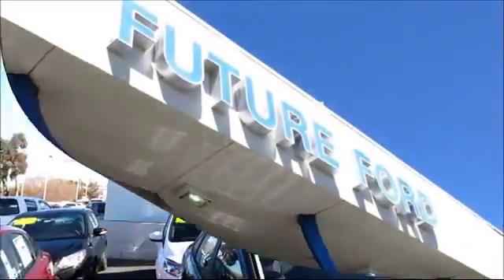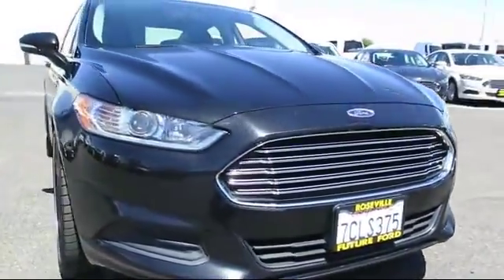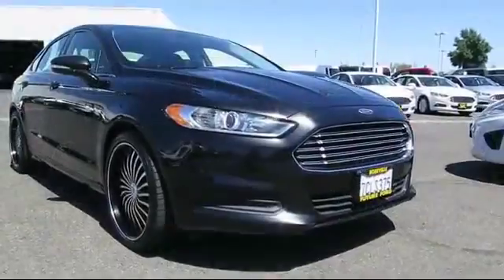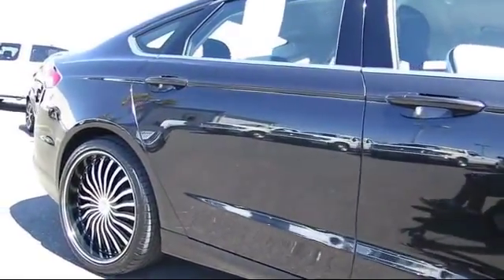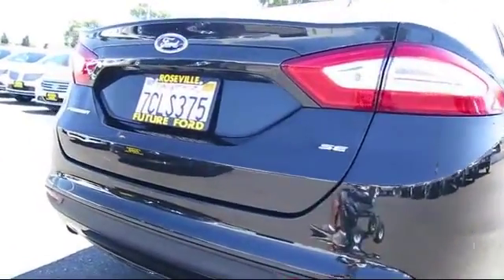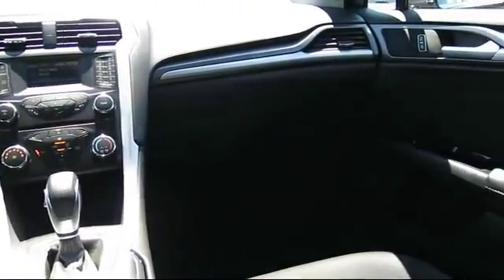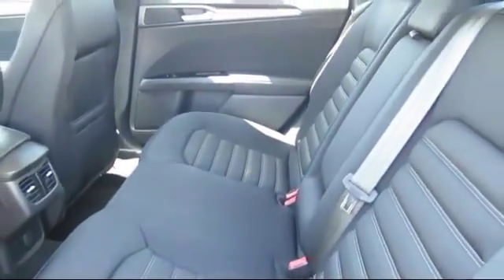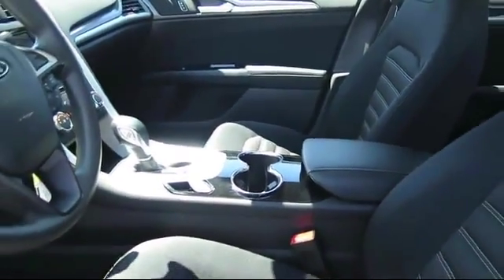2014 Ford Fusion Sacramento Roseville Elk Grove Folsom Stockton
2014 Ford Fusion Stock Number: R80660 Vin:3FA6P0H7XER159354.

Future Ford
650 Automall Drive